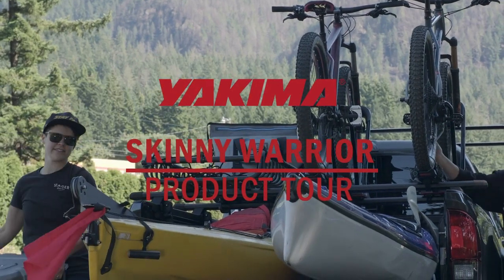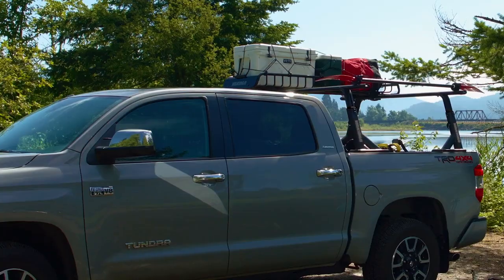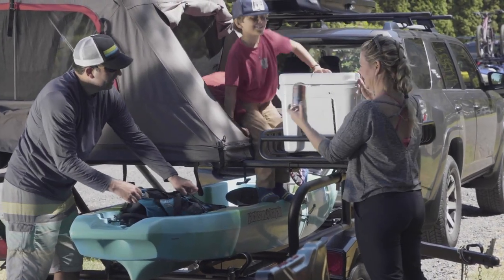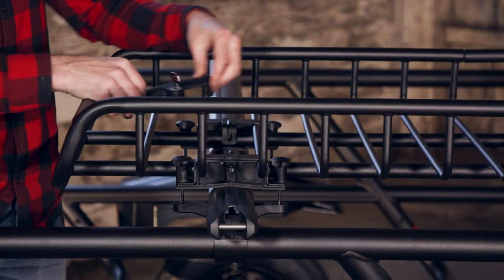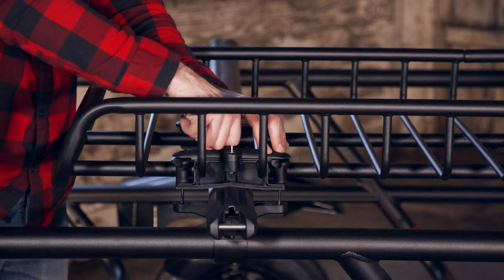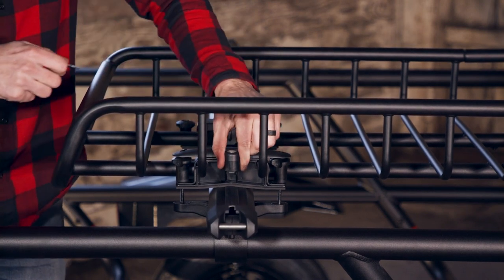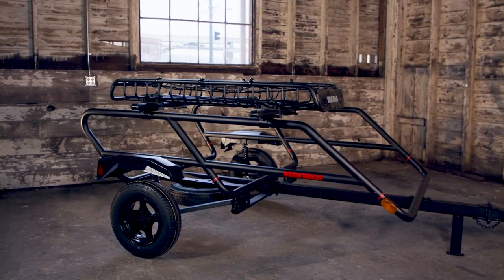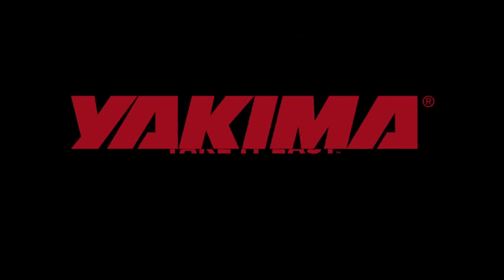Yakima SkinnyWarrior Cargo Basket Product Tour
The latest addition to our popular Warrior Cargo Basket collection takes up less roof space—giving you more room to add bikes, boats, boards, or even a SkyRise™ rooftop tent. A true Yakima Warrior, the new SkinnyWarrior is built from rugged, weather-resistant steel. It includes a fairing to reduce drag and wind noise. This is a sleek, load-and-go option for a multisport rooftop system. Use the SkinnyWarrior to haul coolers, firewood or golf clubs. To wrangle even more gear, add the optional Skinny Warrior extension.